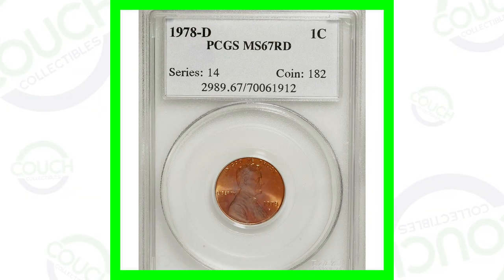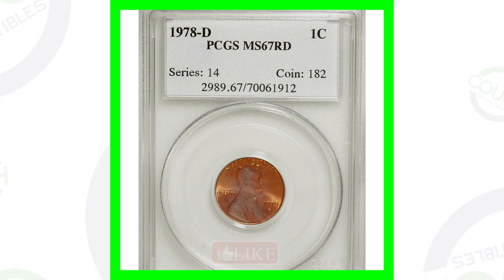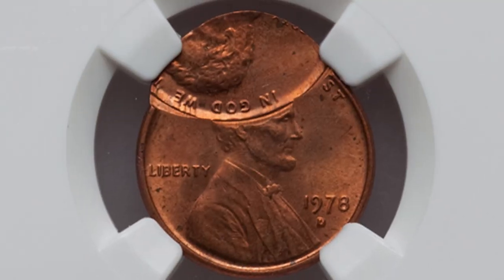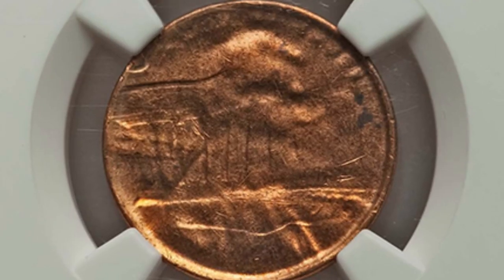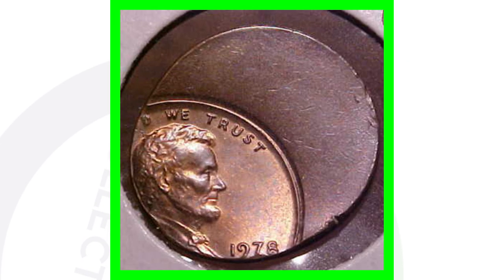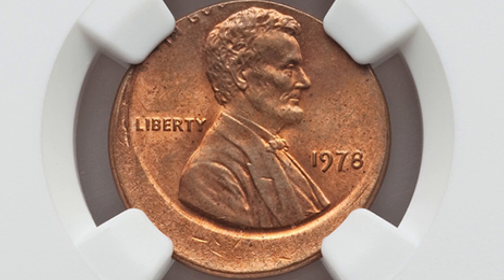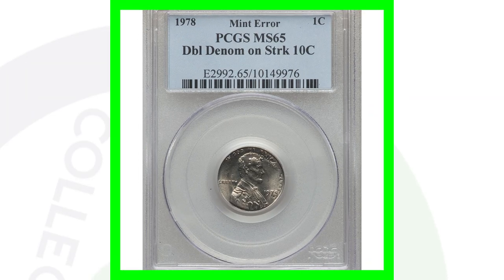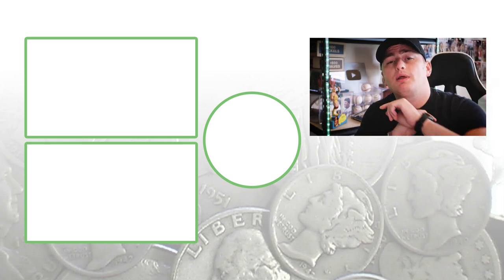$4,000 PENNY from 1978!! ERROR PENNIES THAT ARE WORTH MONEY!!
This is a $4,000 penny from 1978. We look at mint error pennies that are worth money. These are different coin prices and values based on the coins condition/ grade and different types of errors.